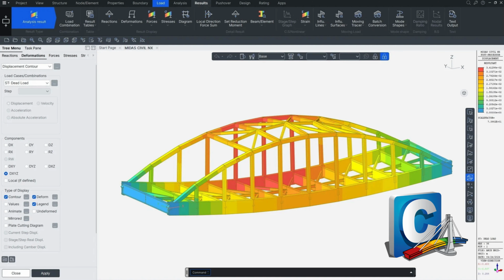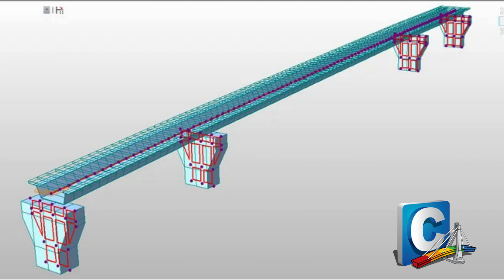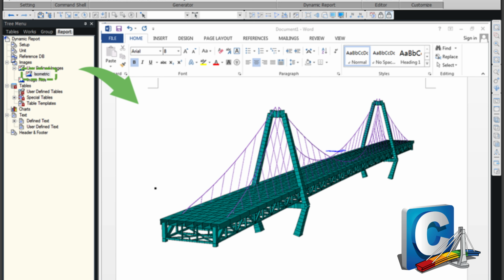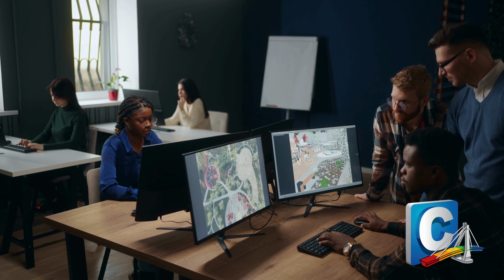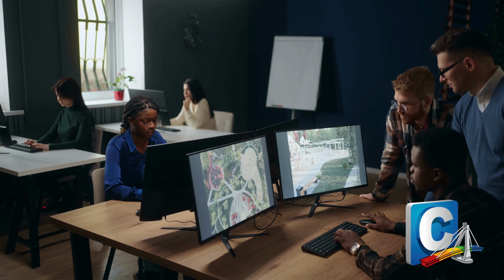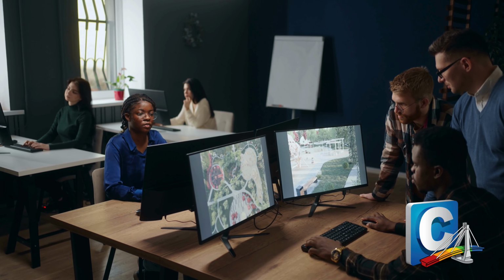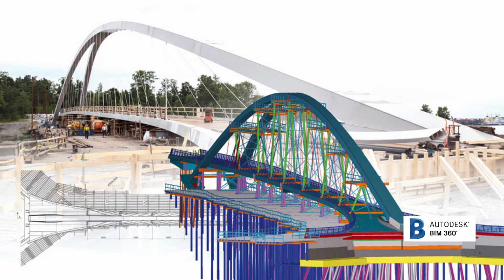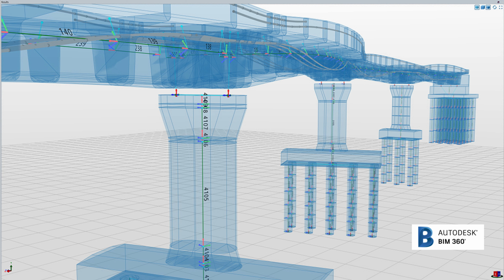5 Softwares every bridge engineer should know in 2025. MIDAS, STAAD, Auto CAD, Prima Vera, BIM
Bridges are getting taller, longer, and smarter — and so are the tools to design them. In 2025, if you want to succeed as a bridge engineer, you need more than just textbooks. You need to master the right softwares. In fact it is highly desirable that you finish learning basics of these softwares while completing your B Tech degree itself. Today, I’ll share the 5 most important software every bridge engineer must know in 2025.
First is AutoCAD with Civil 3D.
AutoCAD is the bread and butter for any civil engineer. You can use it to make plans, sections, elevations, and details of bridges, culverts, buildings, and roads.
 With Civil 3D you can take things to the next level when it comes to handling Highway and railway alignments, Cross-sections, Earthworks and drainage etc.
For bridge engineers, Civil 3D helps integrate the bridge with its approach roads and track layouts — a critical step in railway bridge design.
Second software on the list is MIDAS Civil.
This is a powerful finite element analysis tool specifically built for bridges.
They allow you to model steel girders, RCC slabs, Prestressed concrete slabs and girders, Cable-stayed bridges and also arch bridges.
Indian Railways, NHAI, and consultants around the world are using MIDAS for complex bridge projects. If you want to be a serious bridge designer, you cannot skip this.
Third is STAAD Pro.
STAAD is widely used in India for superstructures, substructures and even foundations. STAAD Pro helps a bridge engineer analyze how the loads create bending moments, shear forces, torsion, and deflections.
In India, most consultants, contractors, and even Railways divisions accept STAAD Pro outputs for design. It’s almost an industry standard skill. Knowing STAAD Pro makes you immediately more employable.

Fourth is BIM Building Information Modeling.
The future of bridge engineering is digital. With BIM, you don’t just draw lines — you create a digital twin of the bridge. Every beam, rebar, and bearing is part of a data-rich 3D model.
In 2025, major projects like metros, railways, and highways demand BIM deliverables. If you know BIM, you’re already future-ready.
Fifth is a Project Management Software — Primavera or MS Project.
A bridge engineer doesn’t only design; he also deals with construction schedules, approvals, and deadlines. Primavera helps you track progress, manage delays, and keep projects within budget. This is the software that turns engineers into project leaders.
So now, let’s recap the 5 must-know software for bridge engineers in 2025:
• AutoCAD,
• MIDAS Civil
• STAAD.Pro
• BIM
• Primavera or MS Project

Learn these, and you’ll not just be a bridge engineer — you’ll be a bridge leader.